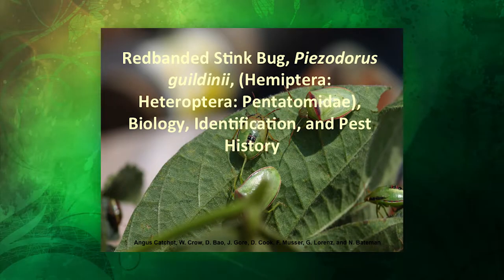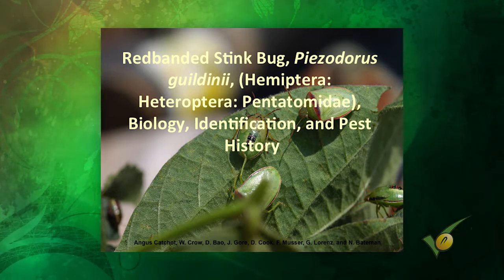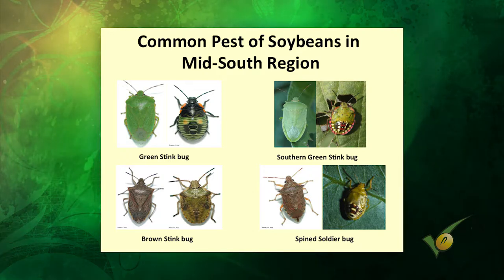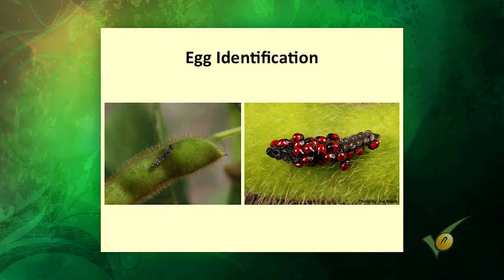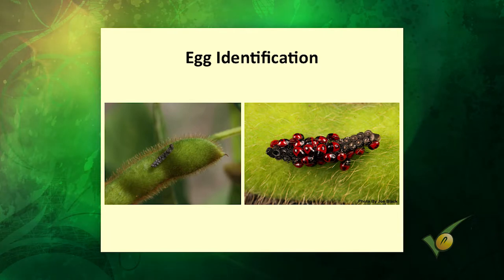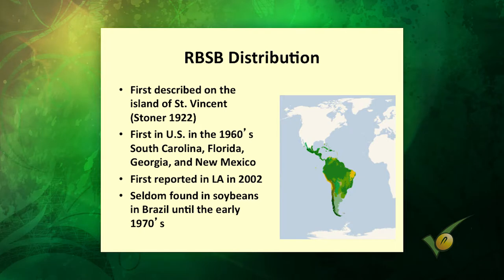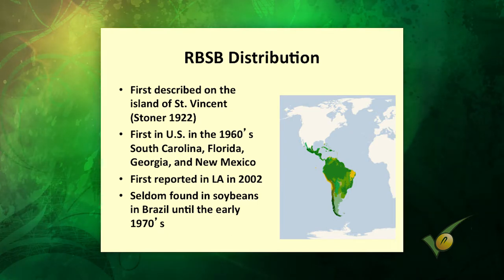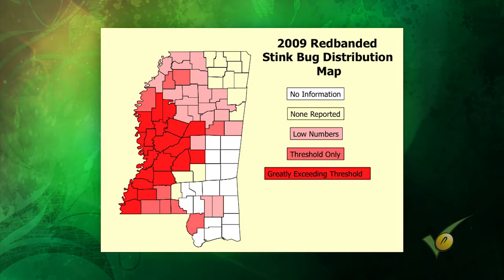RBSB: an Immediate Threat to Mississippi Soybean Producers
Dr. Angus Catchot, MSU Ext. Entomology Professor, presents results from MSPB project 58-2017 titled “RBSB: an immediate threat to Miss. soybean producers”.  The presentation includes: 1) pictures to aid in the identification of the egg, nymph, and adult life cycle stages of the red banded stink bug (RBSB); 2) treatment thresholds based on soybean stage of development; and 3) a discussion of insecticide treatment termination based on soybean stage of development to ensure the least damage to maturing/mature seed.  He also discusses the major host plants for the RBSB and the reason for late-season damage from this insect being more problematic than that of other stink bugs that plague soybeans.